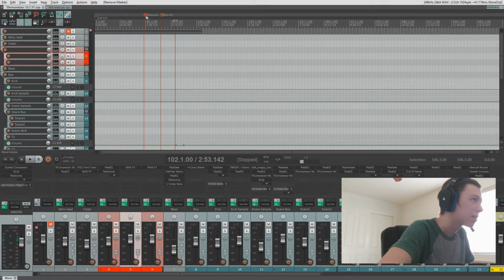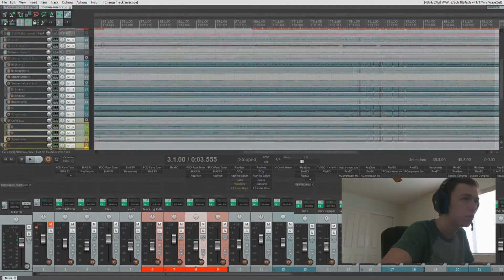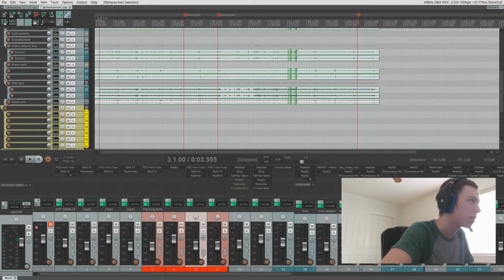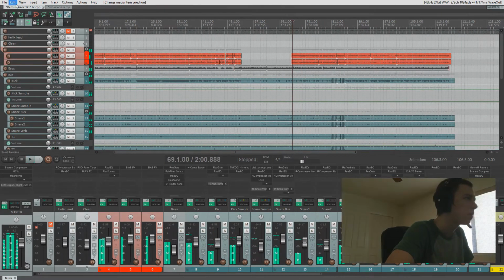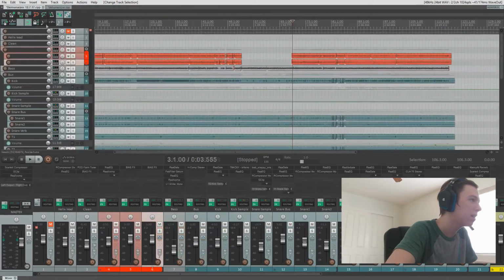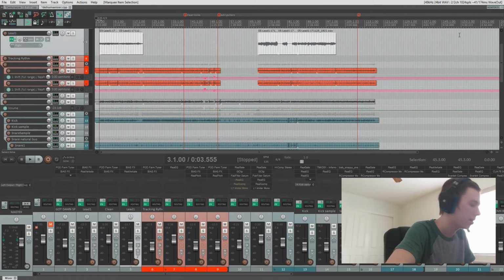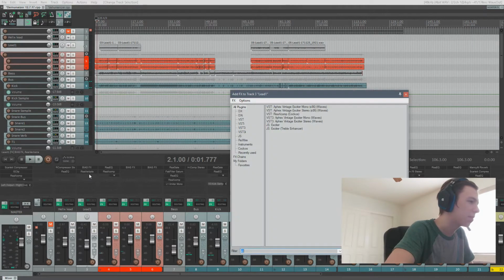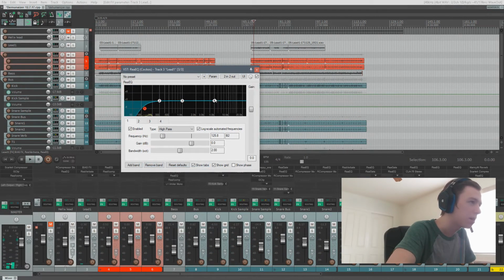Mixing: Copy a mix to another project in Cockos Reaper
Today, I break down my method to copy a mix template to another song in reaper, useful when recording an EP or album for your artist. The method could be applied to just about any other DAW program but is explained in Cockos Reaper.